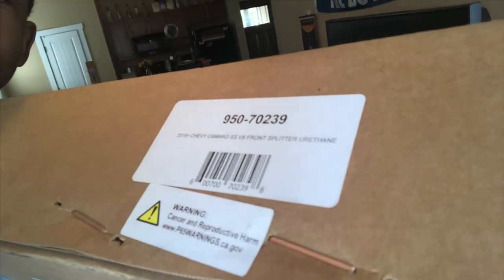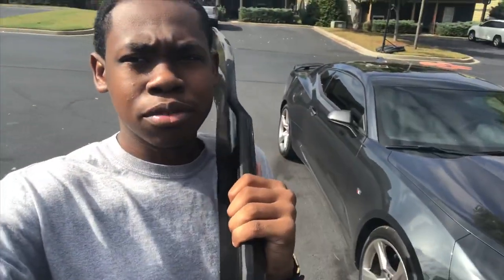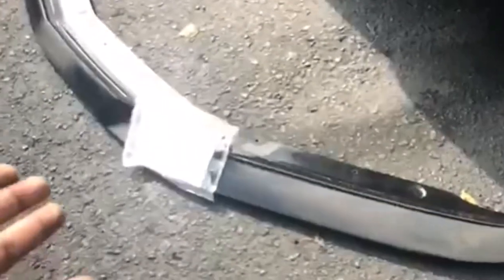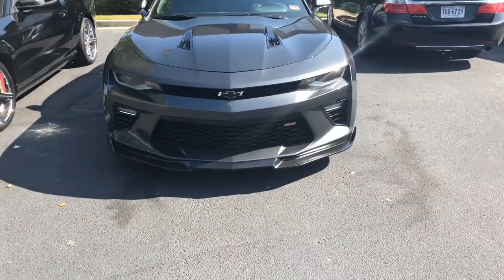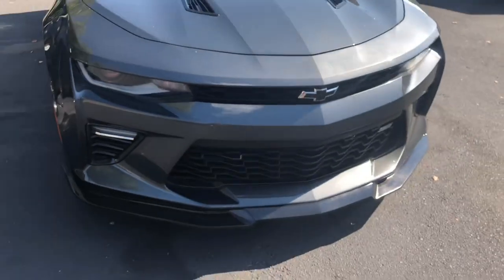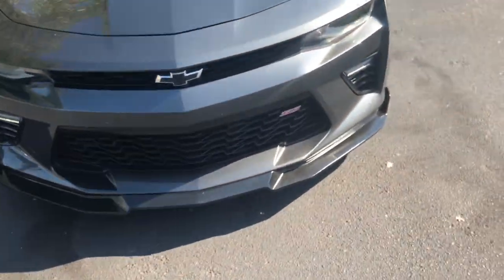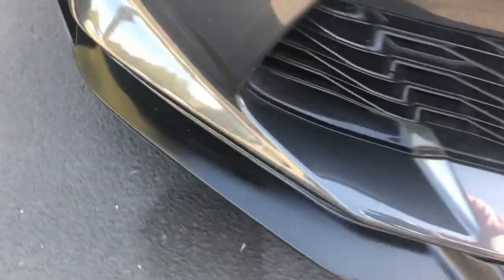Chevy Camaro SS Front Splitter Install (Street Scene Front Splitter)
Let the build begin! I love my new Street Scene front splitter!. This makes my Camaro SS way more aggressive when coming down the road.

I ordered this splitter from PFYC.